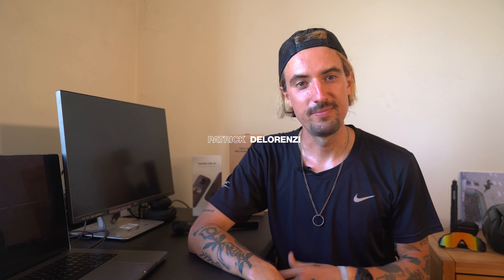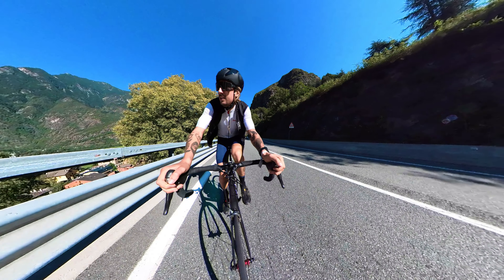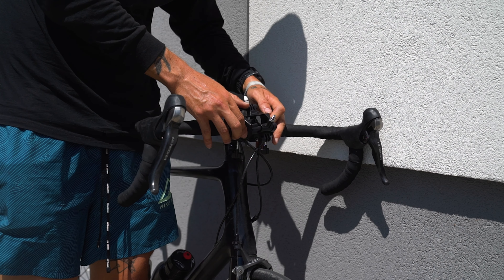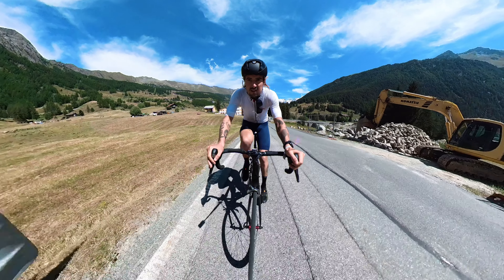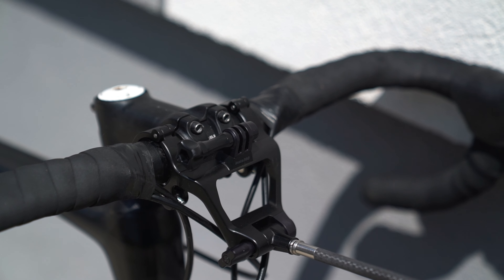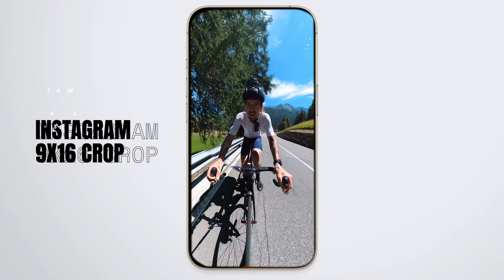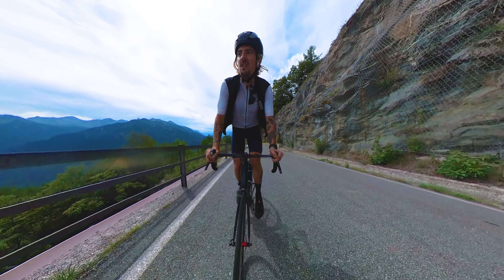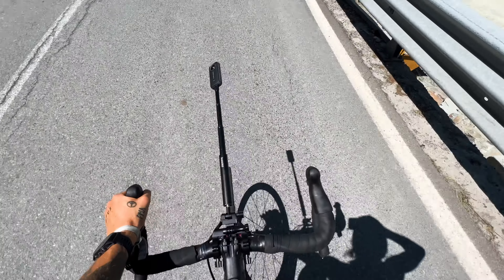Insta360 Third-Person Bike Handlebar Mount Test | Perfect for Cycling videos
00:00 Intro
00:17 Big fan of Insta360 to tell stories and make incredible visual memories
01:23 Third-Person Bike Handlebar mount installation and features
02:25 Shooting angles
03:02 Best shots
03:31 Pole and other features
04:02 Who is this mount for?
05:06 Biggest problem this mount solves
05:36 Best Angle and camera position
06:18 compatible cameras
06:46 Extra stuff I tested
07:33 I love this mount and this camera : )